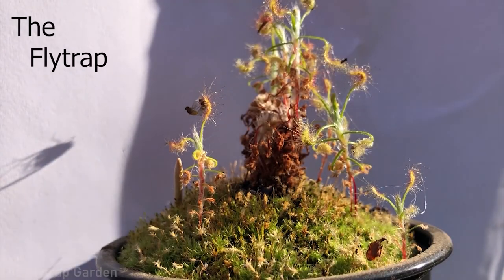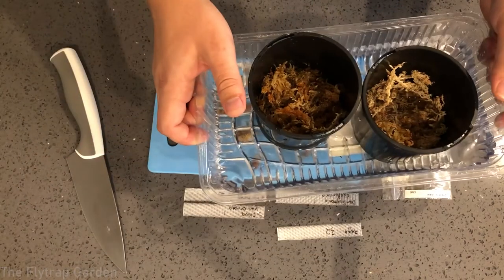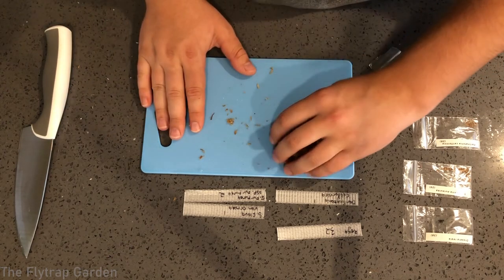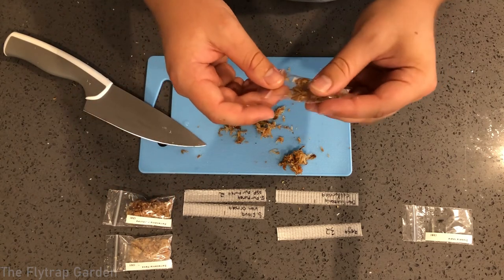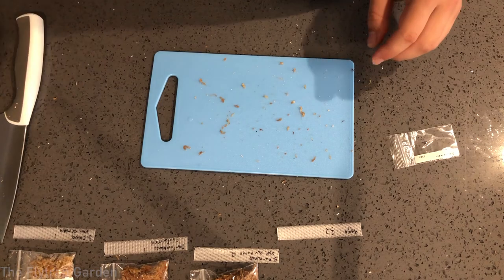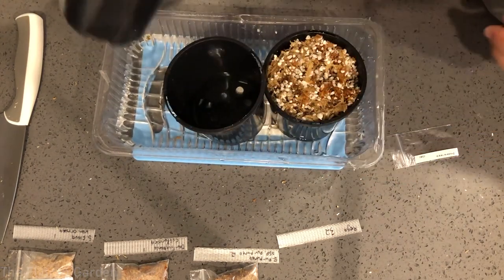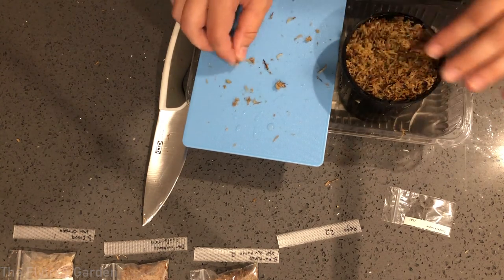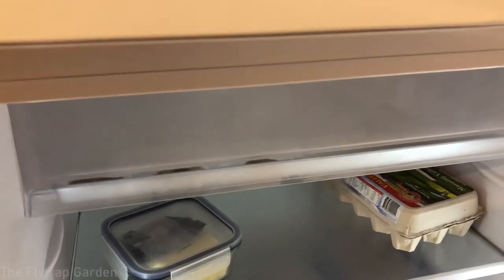How to Grow Carnivorous Plants From Seed - Sarracenia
We need to grow our Sarracenia and Darlingtonia, but that means we need to stratify the seeds for 4 weeks.

Materials:
Get these products from your local shops:

perlite: from your local gardening center.